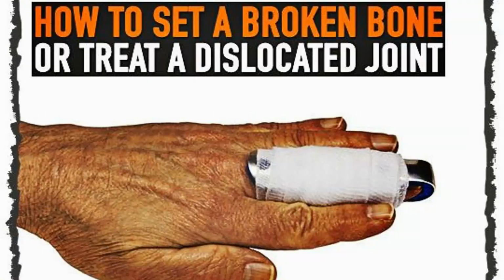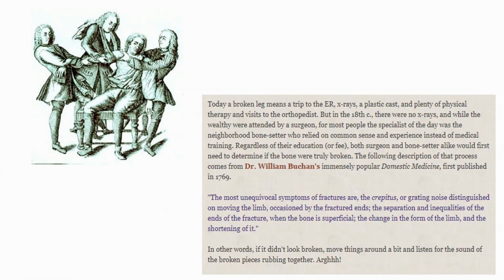2950-014-The Broken Leg Test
What is the broken leg test, and how will it help Dr. DuBose's Scientific and Technical Report Writing students?